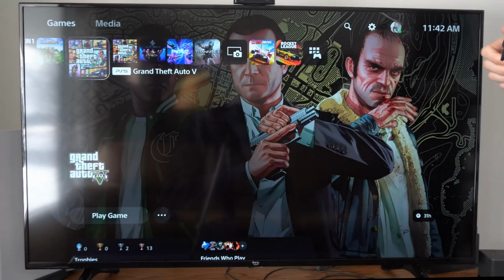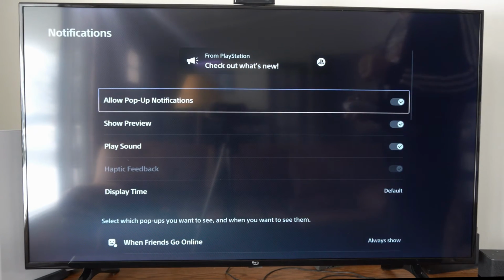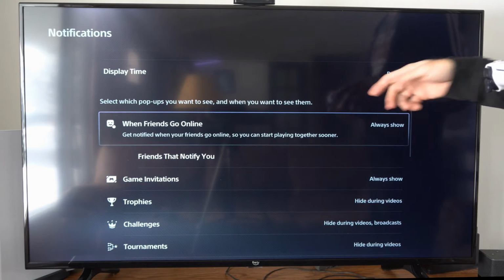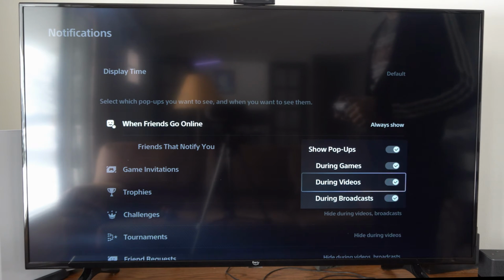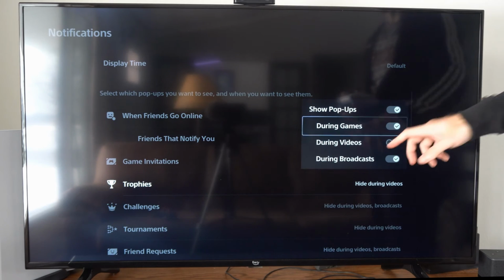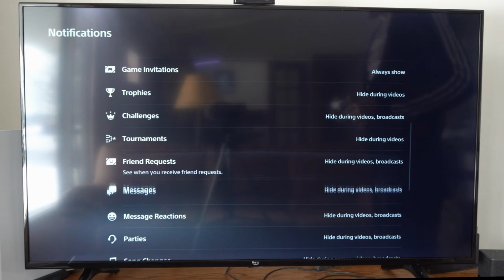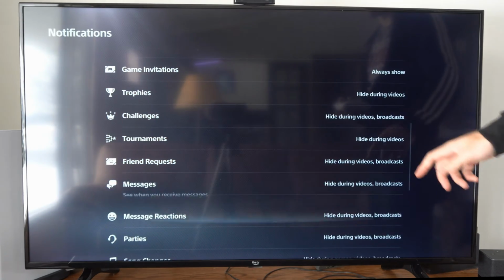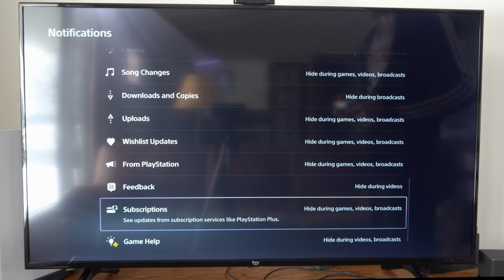How to Disable Notifications during Movies or Shows on PS5 Console (Netflix Tutorial)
To disable notifications during movies or shows on PS5, you can follow these steps:

Press the PS button on your controller to open the control center.
Select Notifications.

Turn on Do Not Disturb to mute all notifications temporarily. Pop-ups for notifications won’t appear on-screen until you log out of or restart your PS5 console, or until you turn off Do Not Disturb.